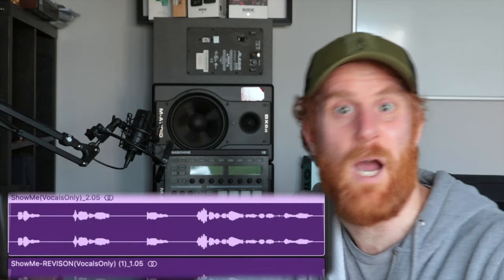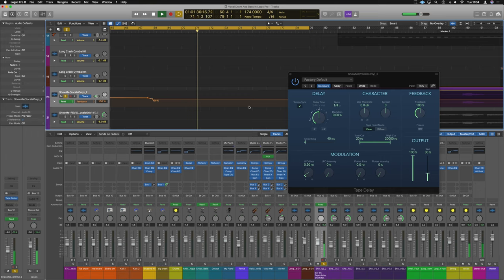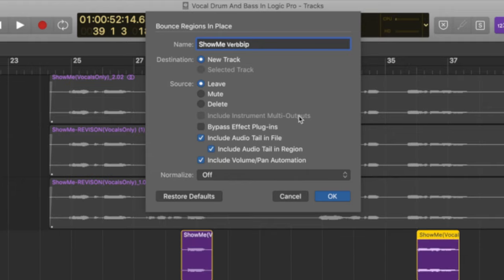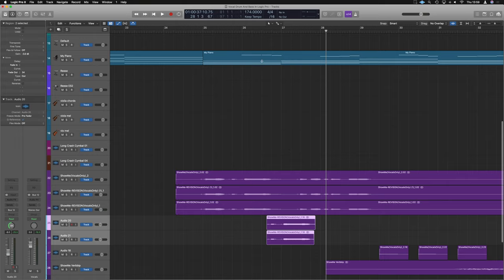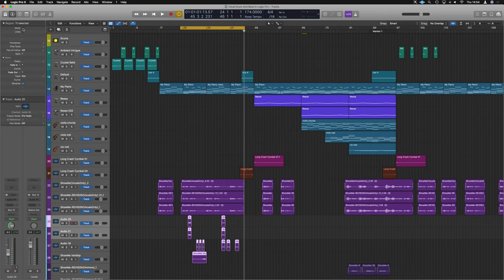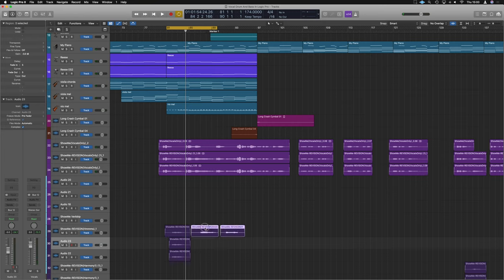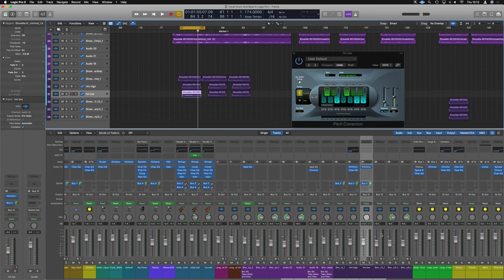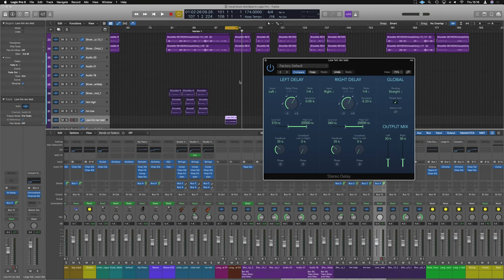The Secret Weapon for Great Vocals: Delay Techniques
Mixing vocals with stock plugins in Logic Pro X And Keeping Them Interesting

This video is all about how to mix vocals in in Logic Pro X so that they become more interesting, I will show you 5 tricks I use to add, Depth and layers to the vocal. Without needing to record more takes (granted if you can get more takes then do it for even better results) Enjoy.

FREE STUFF